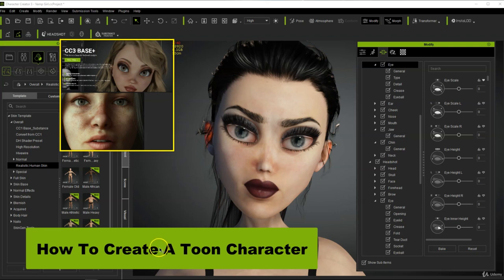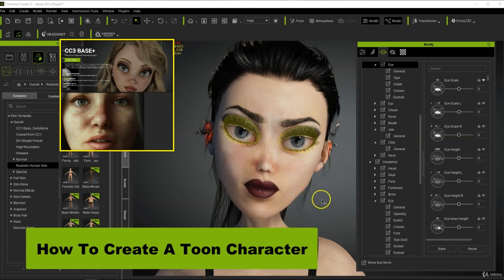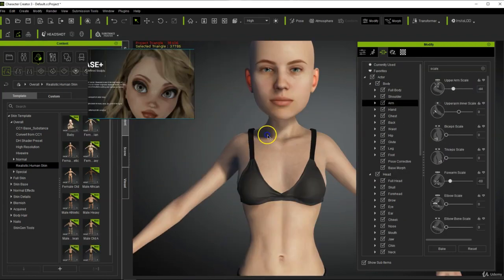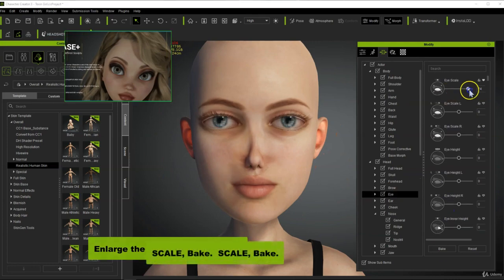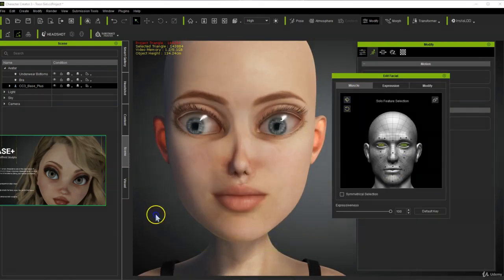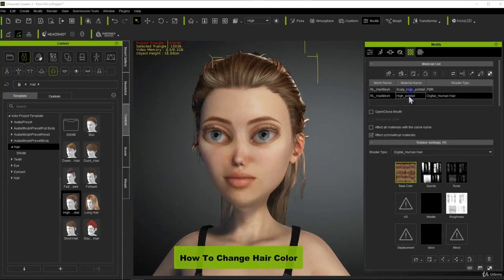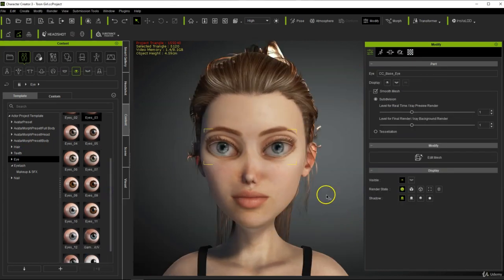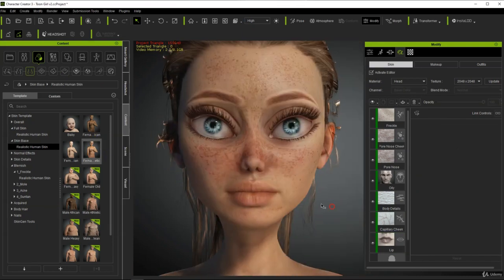Learn iClone 7 | Character Creator | Unreal Engine Pipeline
In this course you will learn one of the most powerful animation workflows available today - Reallusion's Character Creator 3, iClone 7 and Unreal Engine!

Learn how to create an original 3D Character in Character Creator 3

Learn how to send your character to iClone 7 ready for animation

Learn how to pose and animate your character in iClone 7

Learn how to perform facial animation and lip sync with your character

Discover how to use powerful tools such as Motion Puppet, Direct Puppet and Face Puppet

You will learn how to record your animations for later use on other characters

You will learn how to render and export your video from iClone 7

You will learn how to use "Live-Link" to send your character to Unreal Engine for animation and scene setup

You will learn how to setup your scene in Unreal Engine and record the animation there